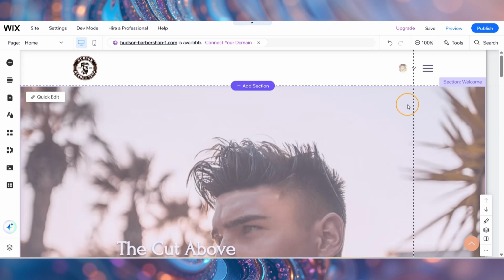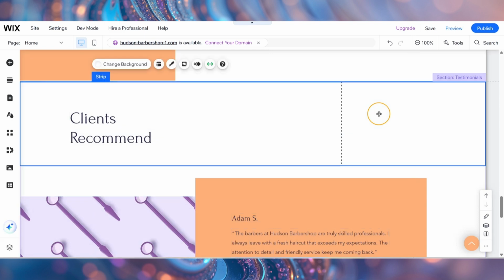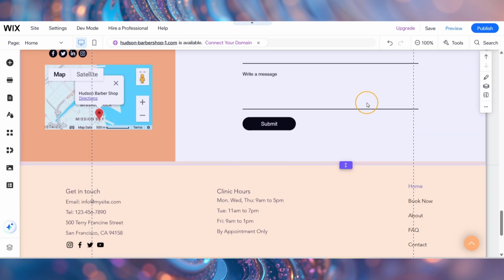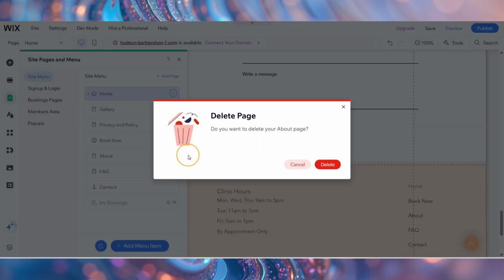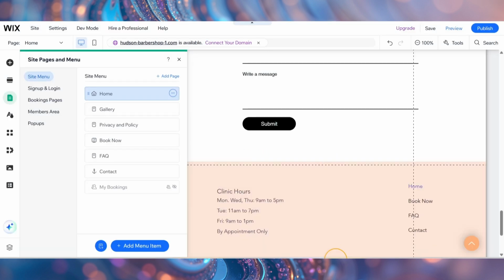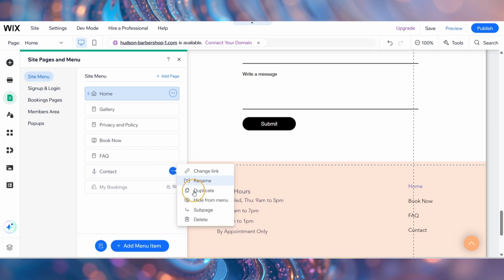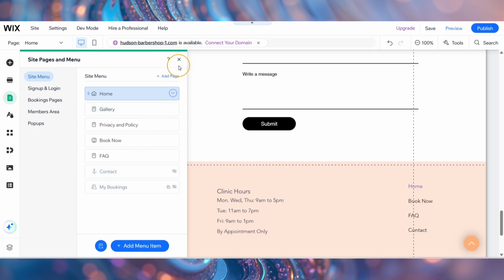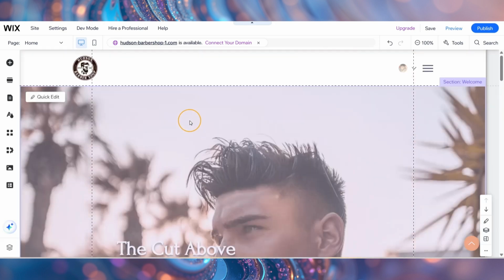Appointment Website with Wix: Deleting Unnecessary Sections and Clutter!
Cleanliness is next to professional success! In this video, we'll show you how to safely remove any unnecessary sections and pages from your Wix site. Get rid of the distractions, speed up your loading time, and ensure clients only see the clear information needed to book your services!